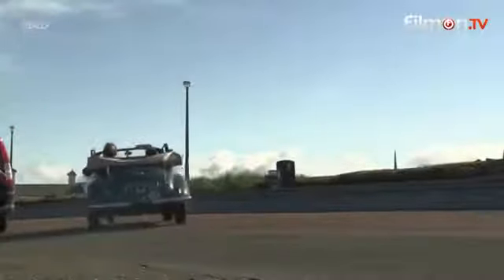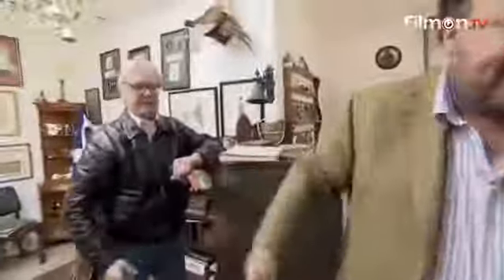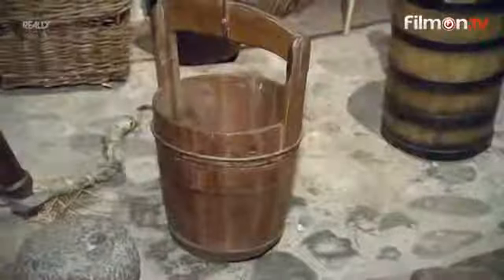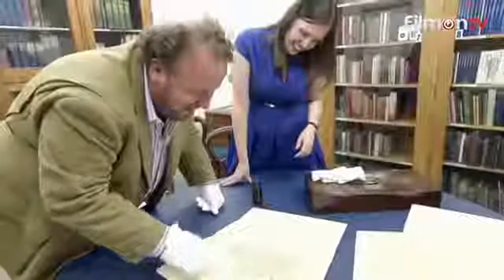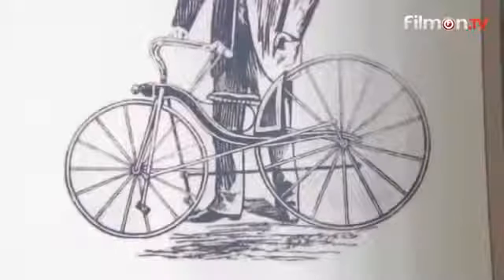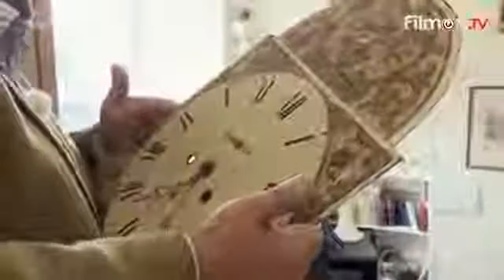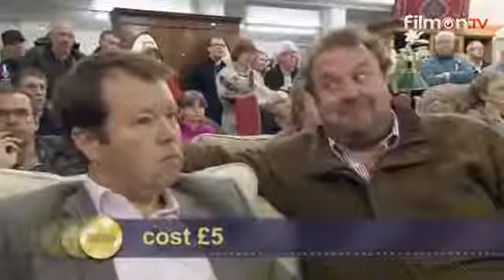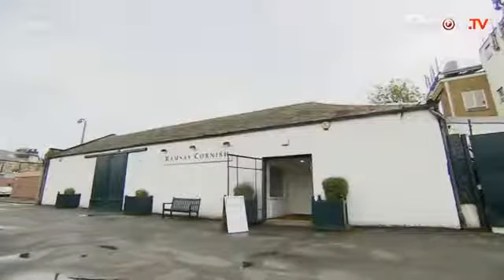Antiques Road Trip | Edinburgh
In the programme two antiques experts compete against each other. They get a budget of £200 with which to buy antiques and collectibles, that are then sold at auction. After each auction, the amount in each expert's kitty after costs are deducted becomes their budget for the next leg. The winner is the expert who makes the greater profit over five legs. Each leg is a single programme, which are normally broadcast stripped from Monday to Friday. The experts travel to their different destinations in a classic car, which changes each week.